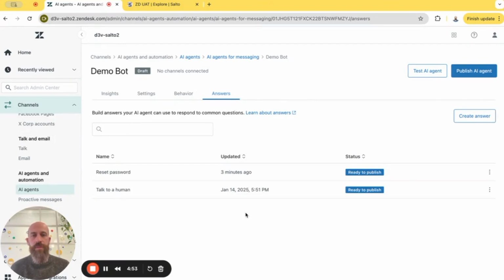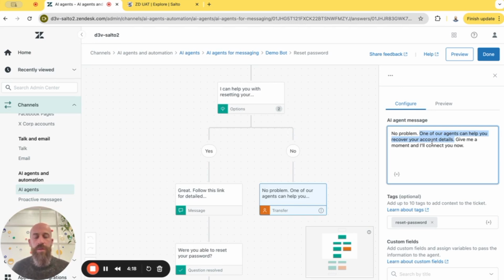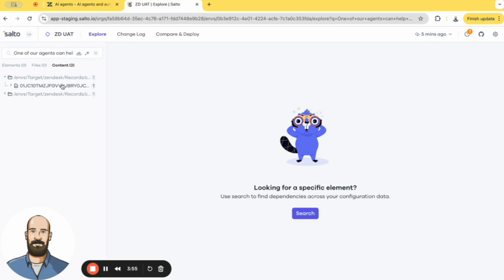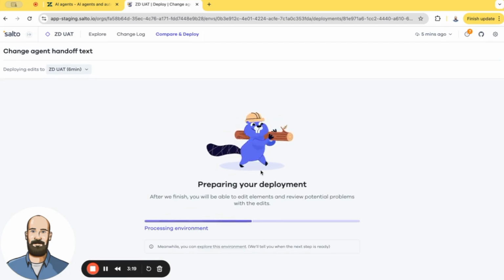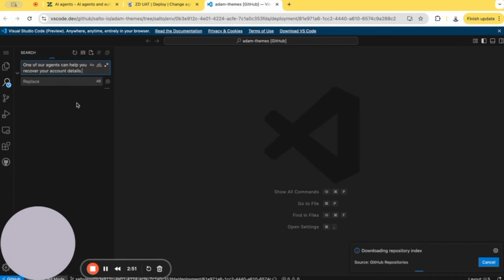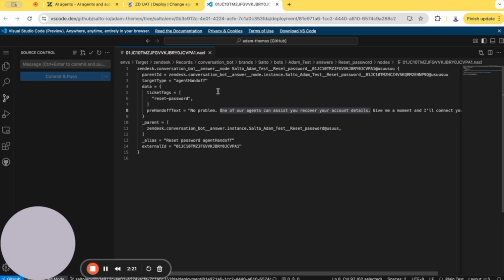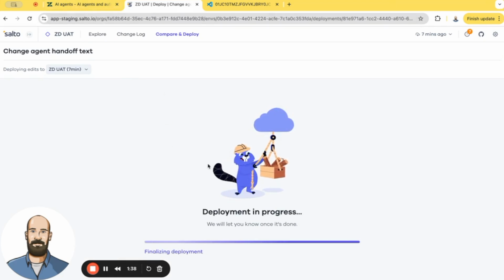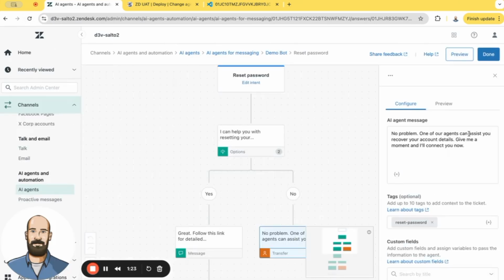Easily update text across Zendesk AI bots with Salto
Managing AI-powered bots in Zendesk requires maintaining consistent messaging across multiple bots and answers. However, manually updating text across all bots can be time-consuming and error-prone. With Salto, you can now quickly find and replace text across bots in a few simple steps.